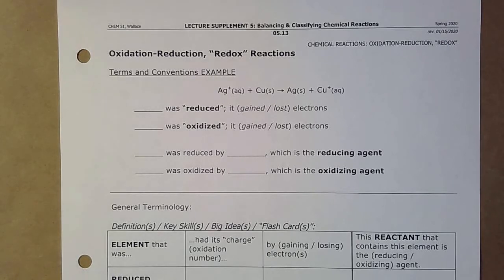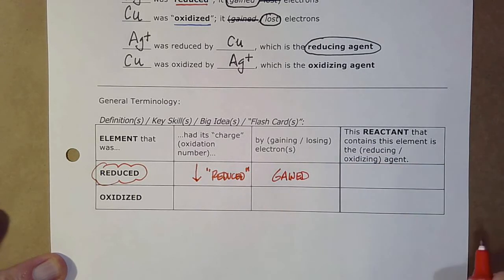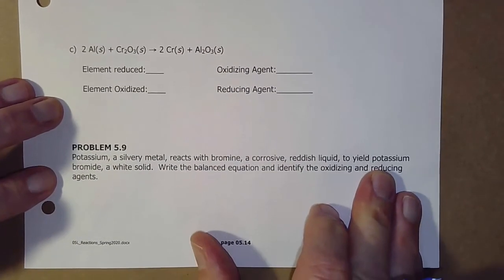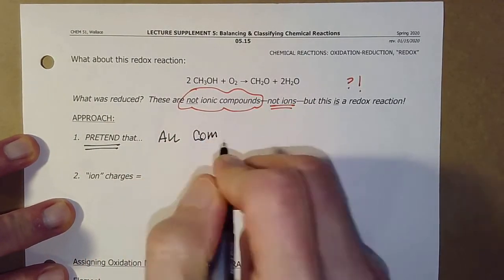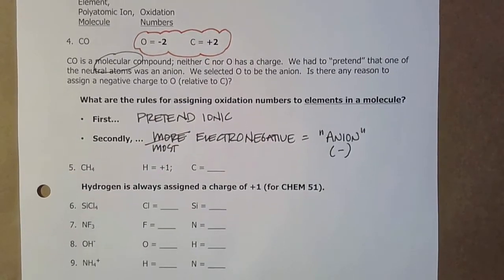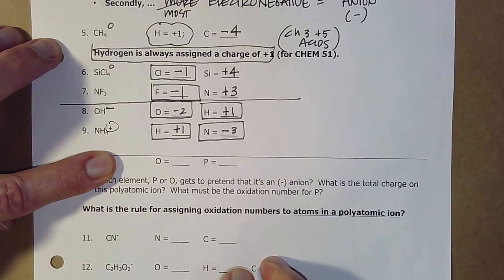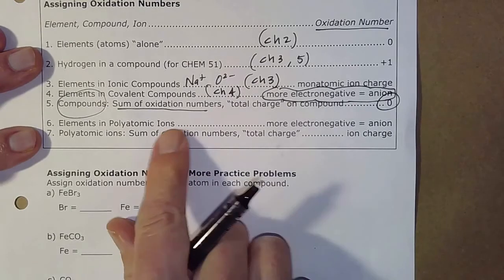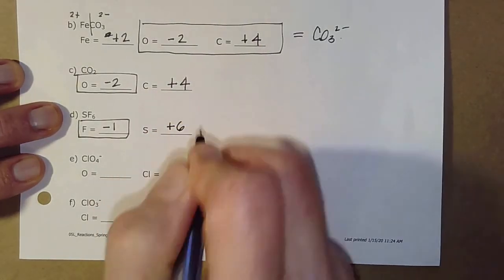Lecture ch05,p13to17 720pQT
Oxidation-Reduction, "Redox", Part I (pp. 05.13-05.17); textbook sections 5.5-5.6